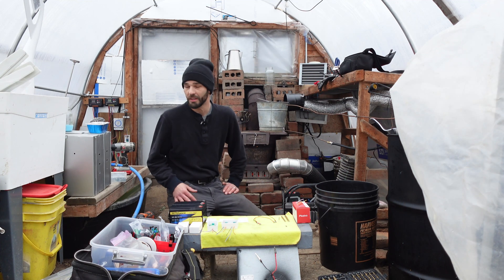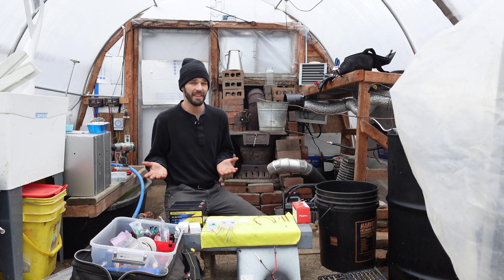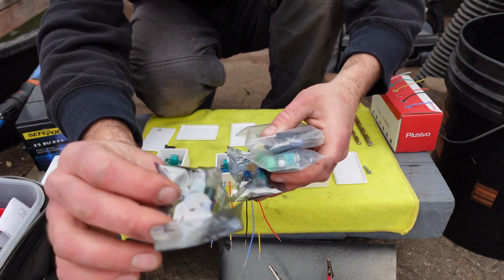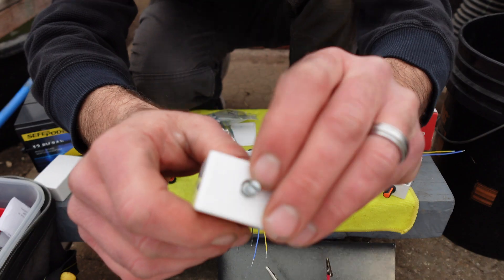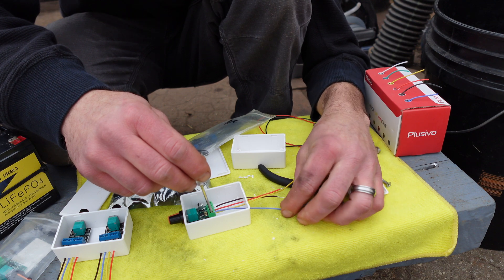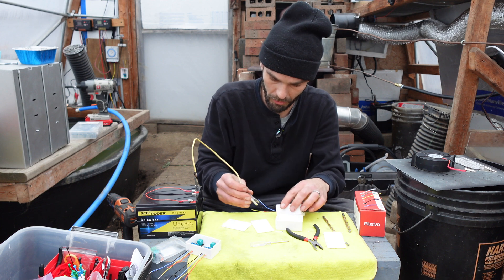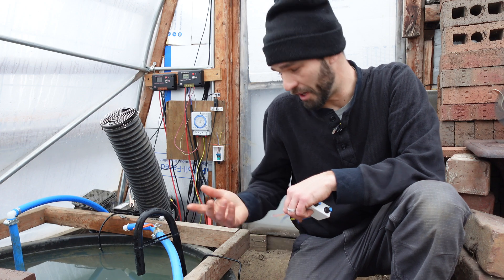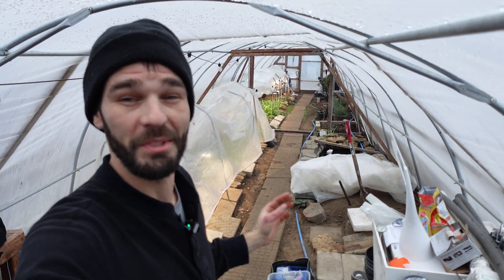DIY Solar Junction Box For Heating Needs - DIY Moisture Protection, Fine Tuning Heating System